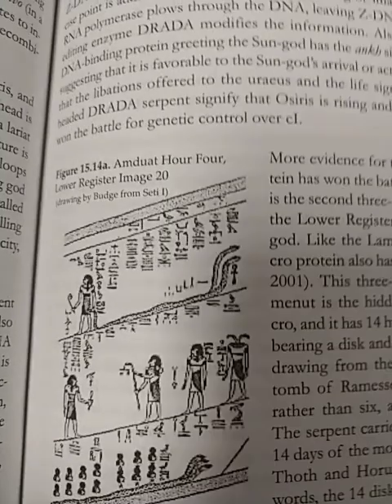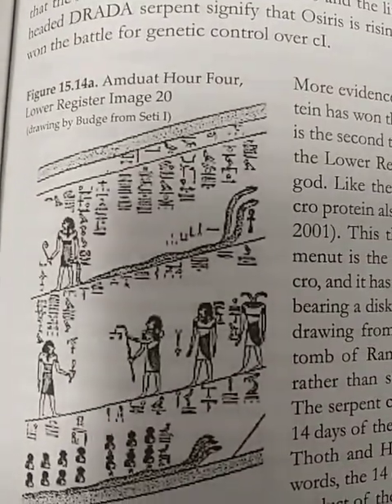The Isis Thesis chapter 15 part 6 hour 5 amduat